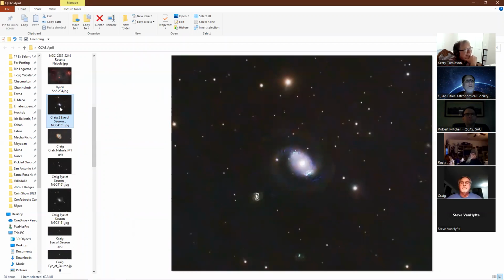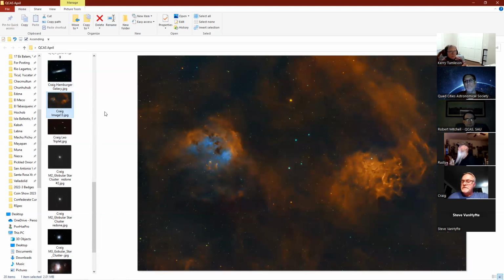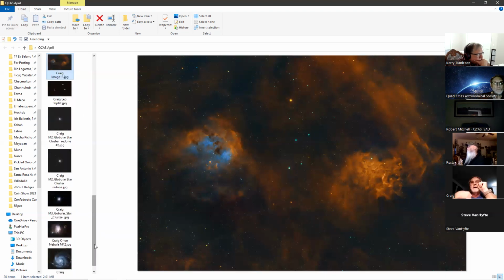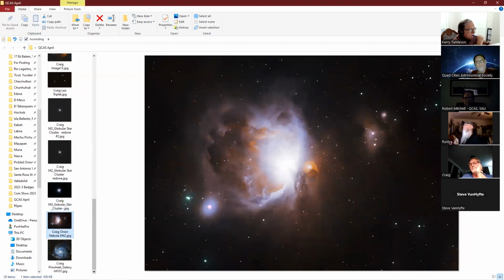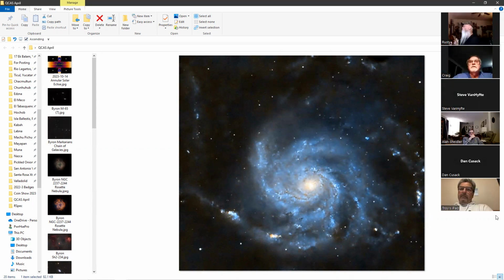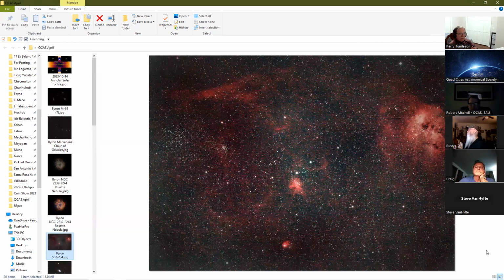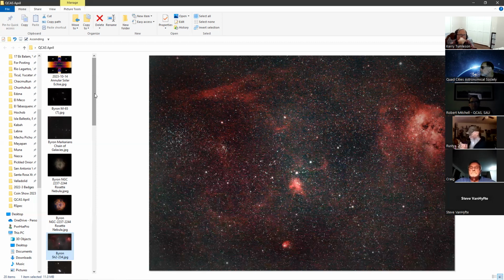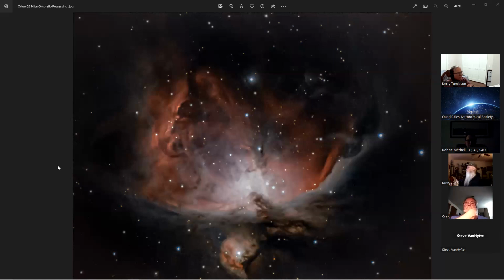QCAS General Meeting, April 17, 2023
General meeting of the Quad Cities Astronomical Society, April 17, 2023

ATTENDANCE
    In House
1.         Jeff Struve
2.         Robert Mitchell
3.         Cecil Ward
4.         Jim Rutenbeck
5.         Sam Santiago

   Zoom
1.         Craig Cox
2.         Steve VanHyfte
3.         Kerry Tumleson
4.         Dan Cusack
5.         Alan Sheidler
6.         Rusty Case
7.         Byron Davies

AGENDA

7:02 PM PAST EVENTS
   Mar. 18: Messier Marathon – cancelled due to weather
   Mar. 25: QCAS public night – cancelled due to weather
   Apr. 15: Our Lady of the Prairie Retreat – cancelled due to weather

7:04 PM UPCOMING EVENTS
   Apr. 29: Astronomy Day – Bettendorf High School
   May 13: SAU public night
   May 20: QCAS public night
   Week of July 24: Kathy Stegmiller, Program for Vacation Bible School
                Need to make decision soon whether we’ll be able to do this
   Aug. 12: Meteor Shower Party
   Sept. 15-17: EISP
   Oct. 14: Solar eclipse same day as QCAS public night

7:30 PM NEW GEAR
    Kerry - Scope
    Cecil - Eyepiece
    Jeff - Scope

7:45 GEAR FOR SALE

7:47 PM PRESENTATION

MEMBER PHOTOS

8:36 PM TREASURER'S REPORT
    N/A - John was absent

8:37 PM OBSERVATORY EXPANSION

8:39 PM OTHER BUSINESS
   Care and maintenance of observatory

9:01 PM ADJOURN

Next board meeting: May 3
Next general meeting: May 15